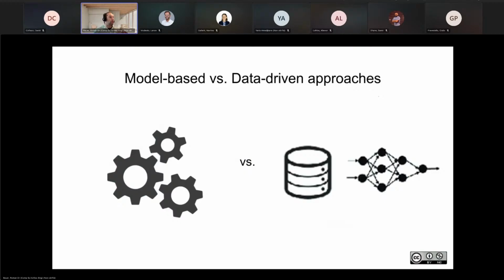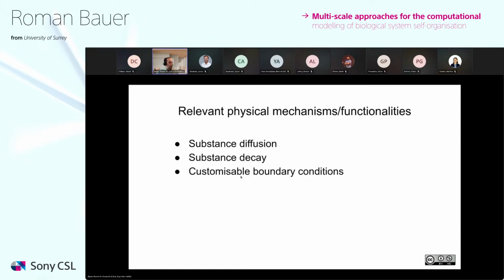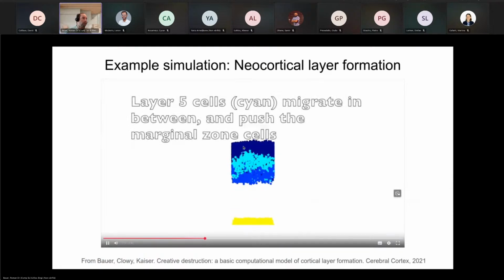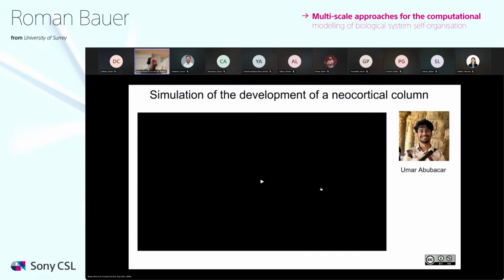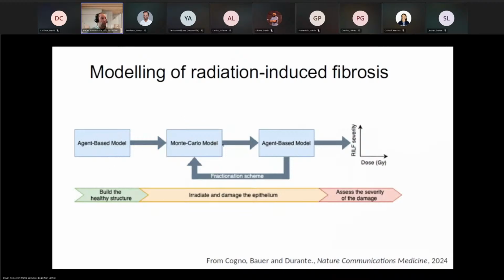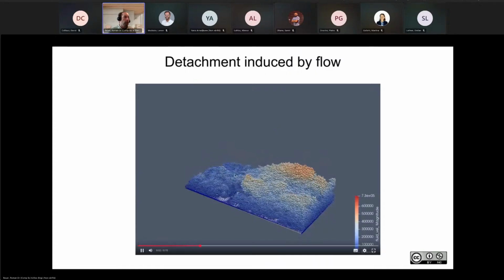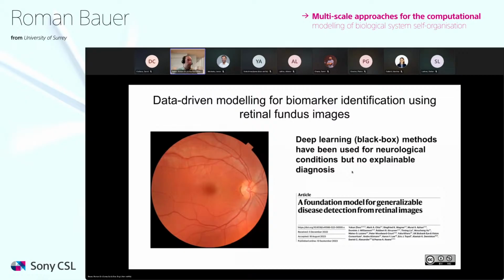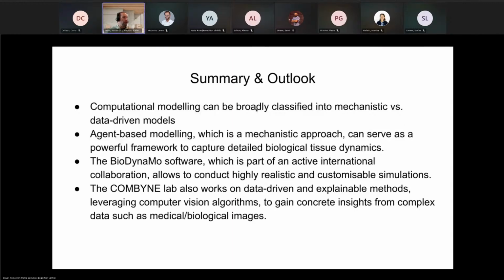Etincelle by Roman Bauer l Sony CSL - Paris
Multi-scale approaches for the computational modelling of biological system self-organisation

Biological systems are usually very complex. This complexity arises from very simple initial settings via developmental processes of self-organization and local information exchange. Computational modelling allows to capture how biological complexity develops, and hereby provides the means to compare and test different hypotheses. However, such computational approaches are often challenging from a software as well as hardware perspective.
Here, I will talk about some of our work studying the brain and cancer, where we employed innovative computational modelling to obtain insights into their time evolution on different scales. I will elaborate on the implications with regards to the underlying mechanisms as well as experimentally verifiable predictions. Finally, I will comment on future directions and opportunities.

Dr Bauer is senior lecturer at the University of Surrey, UK. He received his Bachelor's and Master's Degree in Computational Science and Engineering from ETH Zuerich, Switzerland. Afterwards, he did his doctoral studies at the Institute for Neuroinformatics (ETH Zürich/Uni Zürich). After postdoctoral fellowships at Newcastle University (UK) he moved to the University of Surrey in 2020, where he leads the COMBYNE research lab
Dr Bauer conducts research in computational biology and biomedical engineering. His research focuses on developing computational models to better understand complex biological systems, particularly in the areas of neuroscience and oncology. He integrates multi-scale biological data with computational simulations to identify key factors that influence disease progression or treatment efficacy. Notably, he is co-founder and spokesperson of the international BioDynaMo collaboration, which has created the open-source and high-performance agent-based modelling software BioDynaMo BioDynaMo has been utilised by many interdisciplinary labs to conduct research as well as to train the next generation of computational biologists.